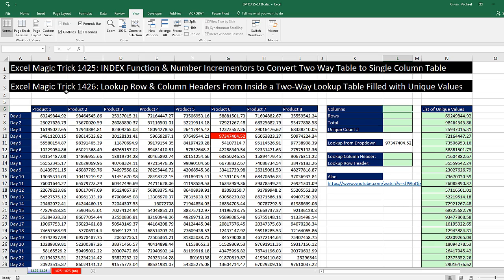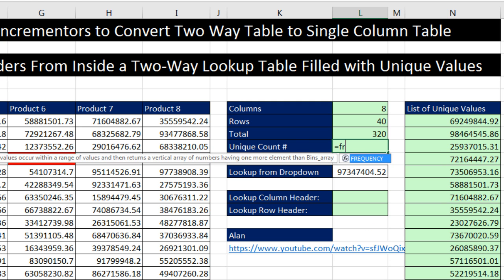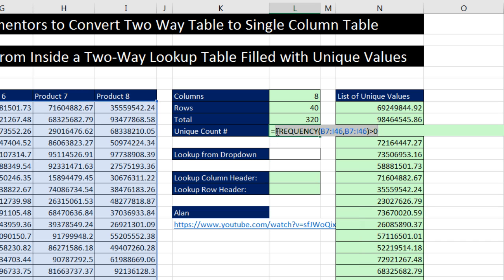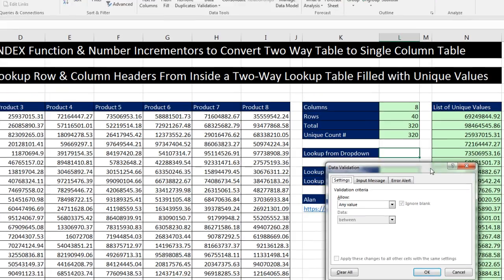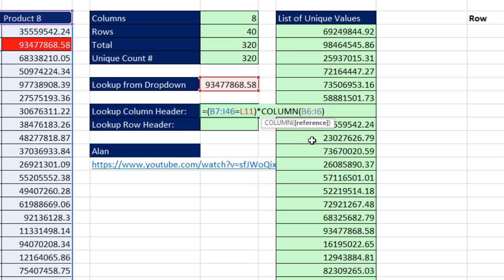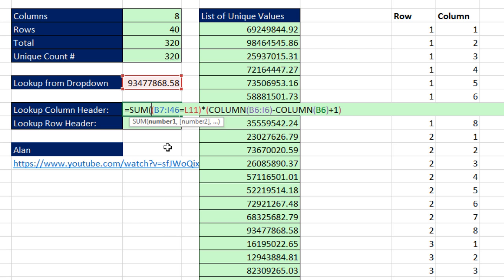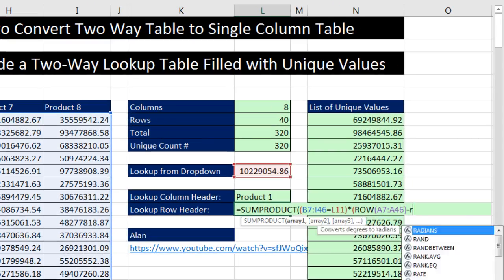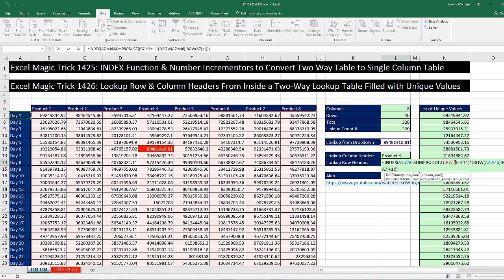Excel Magic Trick 1426: Lookup Row & Column Headers From 2-Way Lookup Table with Unique Values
See how to:
1. (00:11) Introduction
2. (00:51) Count Columns with COLUMNS Function
3. (01:08) Count Rows with ROWS function
4. (01:30) Count Unique Numbers using FREQUENCY and SUM Functions
5. (04:41) Create Data Validation Drop Down List of Unique Items in the Two-Way Lookup Table.
6. (05:29) Create Array Formula to look up Column Headers. See the Functions: INDEX, SUMPRODUCT and COLUMN.
7. (09:44) Create Array Formula to look up Row Headers. See the Functions: INDEX, SUMPRODUCT and ROW.
8. (11:32) Summary